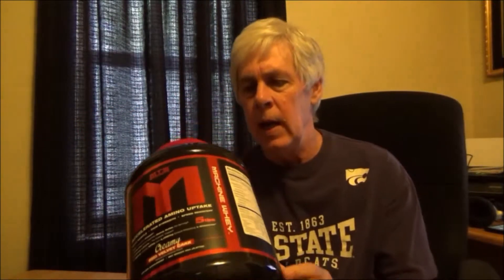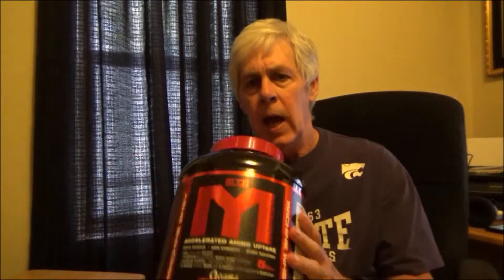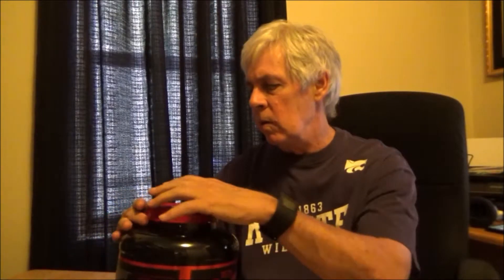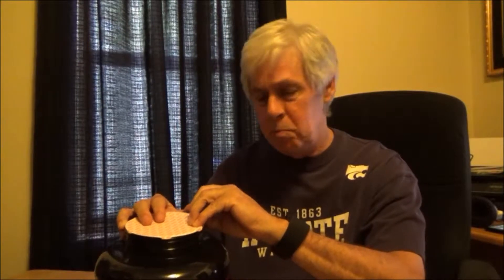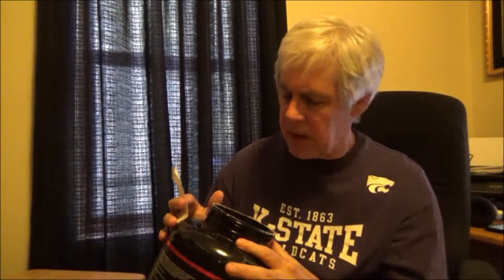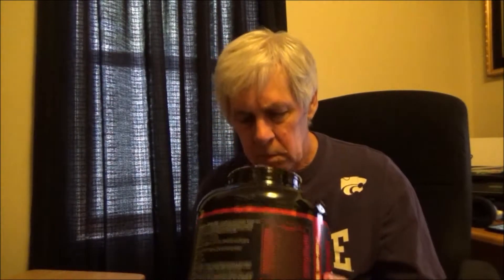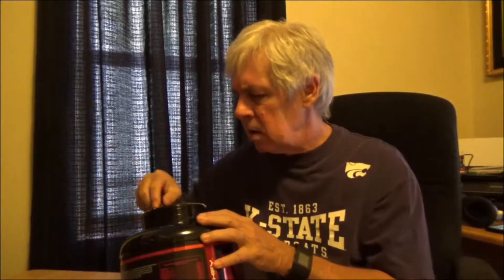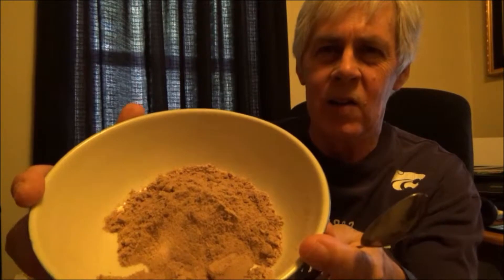machine whey test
Trying out some MTS  Red Velvet whey protein.